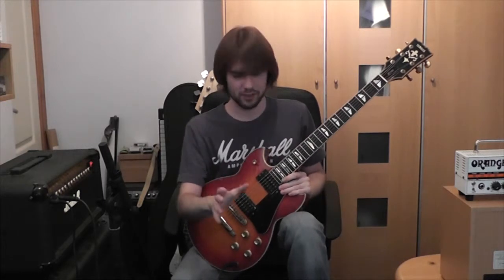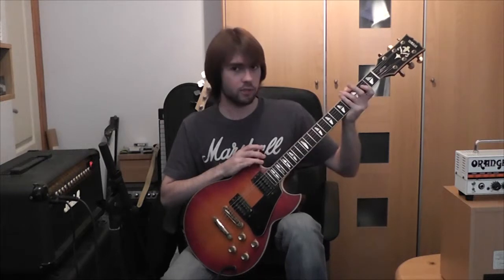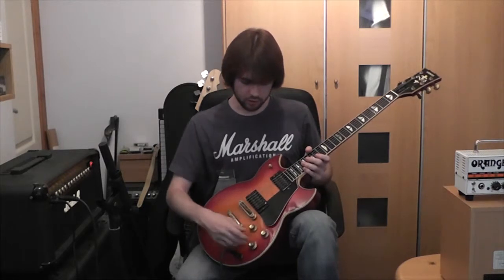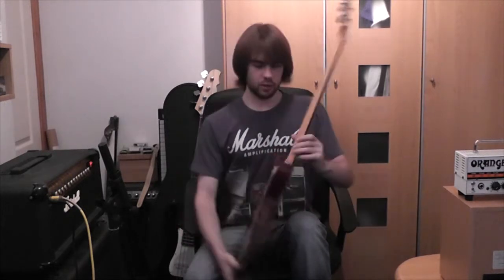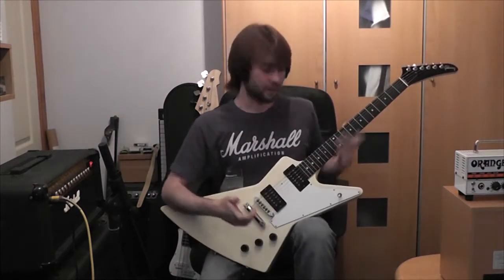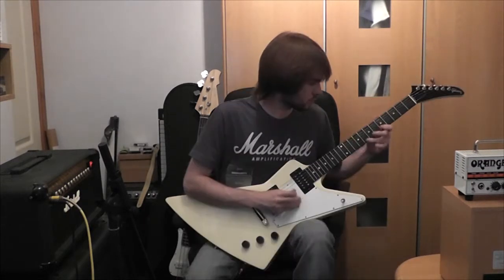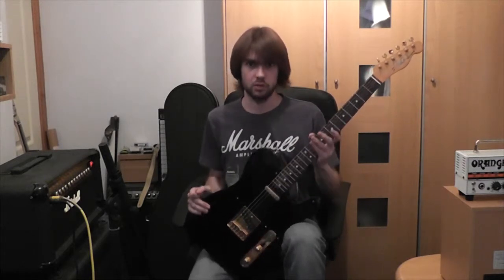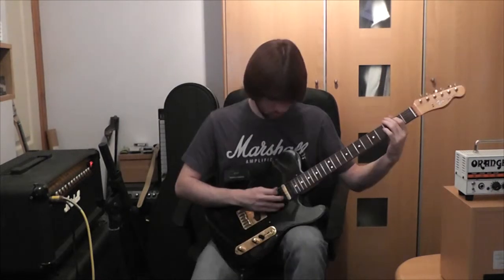Equipment Overview, Q&A and Useful Tips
In this video I take you on a small tour of my gear and equipment and I answer a few questions I have received, and give some tips about buying a guitar.